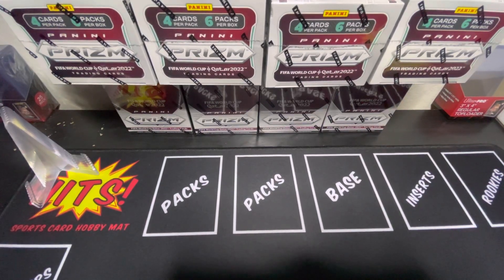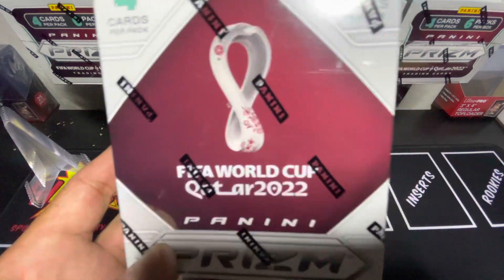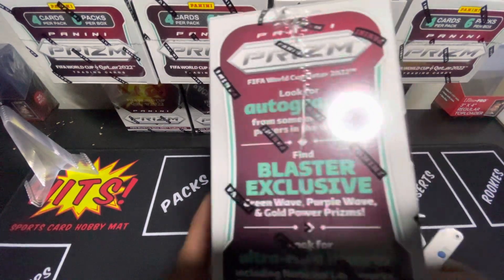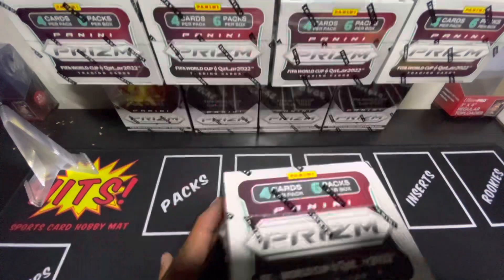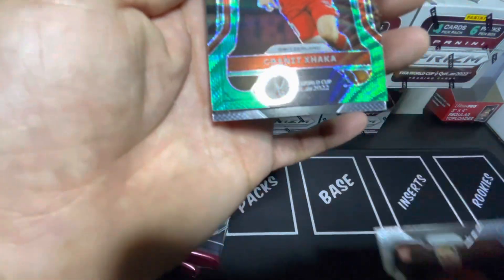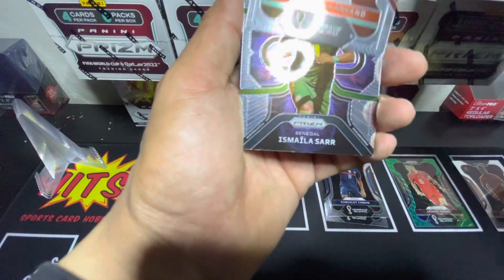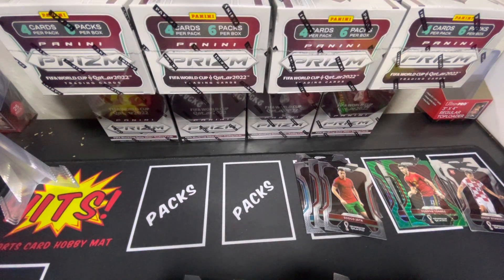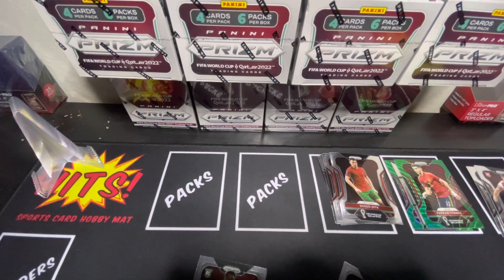PrizmWorldCup !!!! WorldCup2022 WorldCupBlaster *FamilyBreakRips*